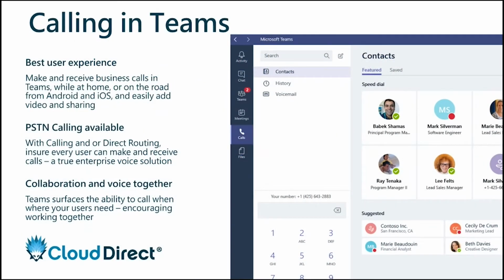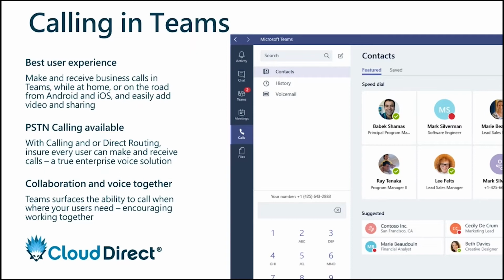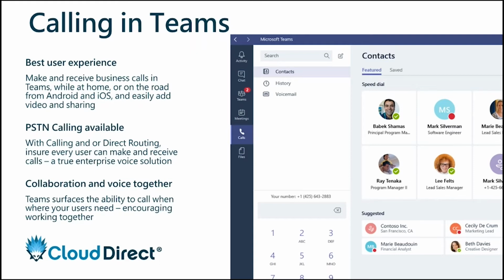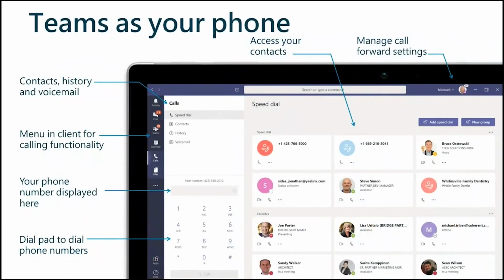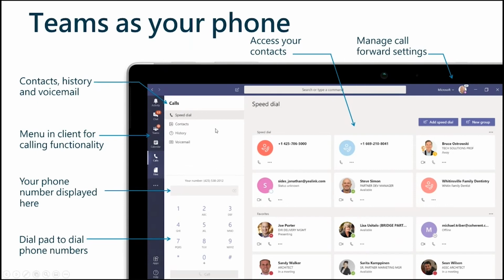Calling with Microsoft Teams intro